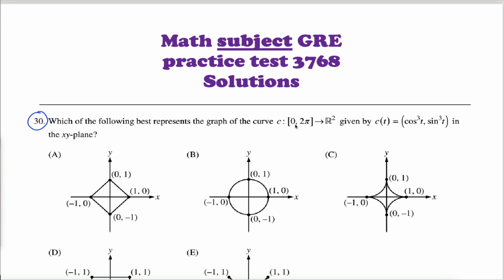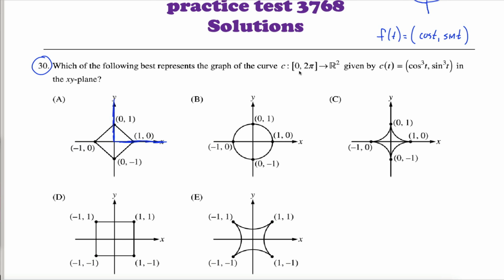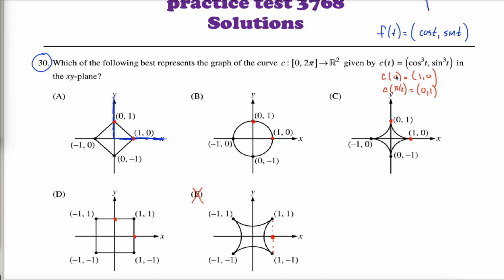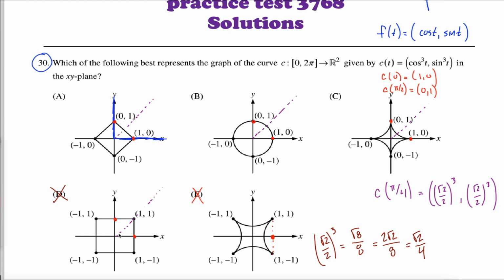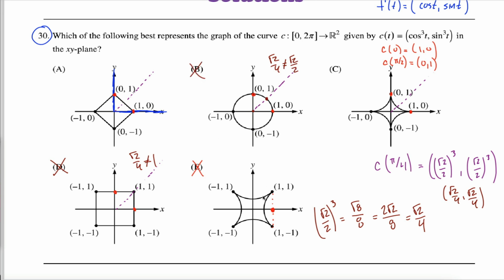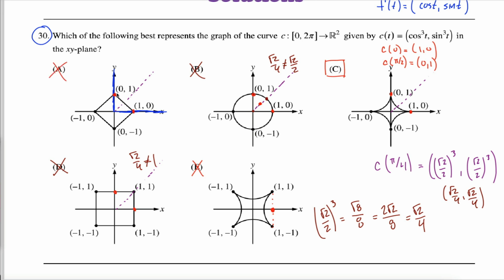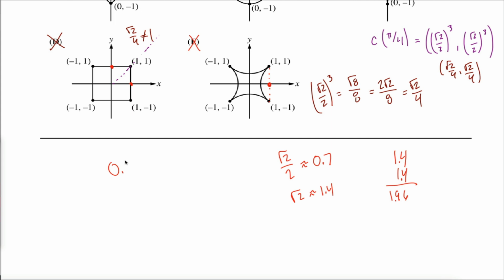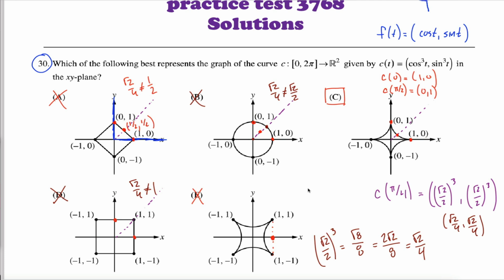Math subject GRE 3768 problem 30